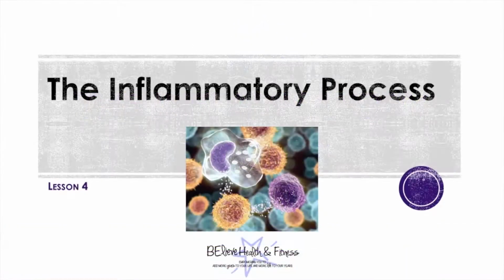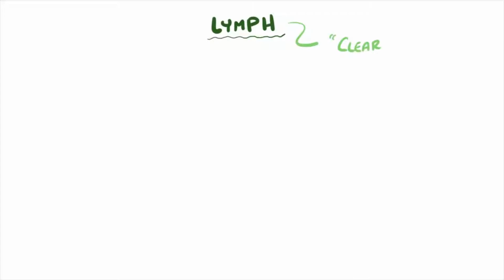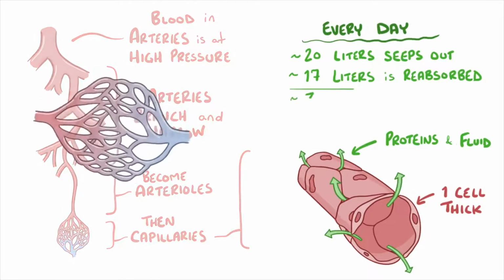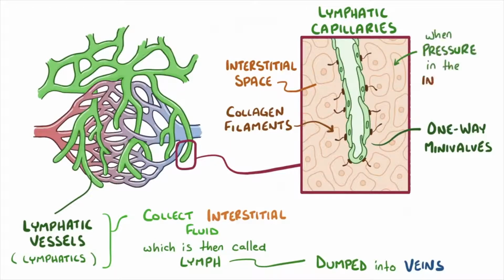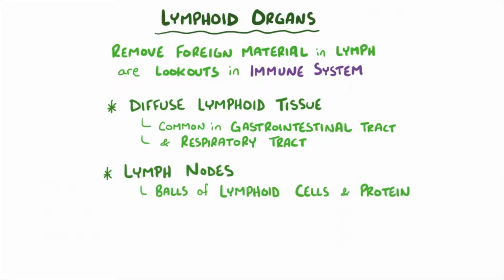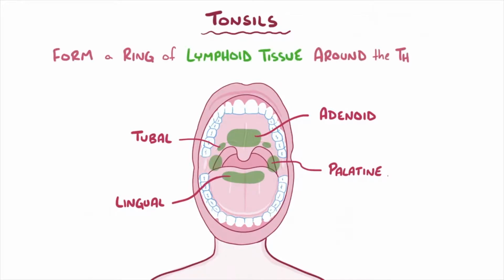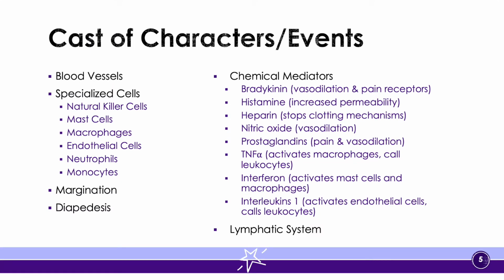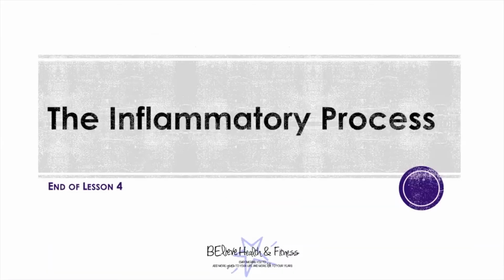The Physiology of Inflammation (Part 4 - Lymphatic System)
With all of the chemical mediators released during inflammation, and all the damages cells present, how do we clean this all up? The lymphatic system!

This is Part 4 of 7 in the series. For the other videos, please watch below!

The Physiology of Inflammation (Part 2 – Specialized Cells – natural killer cells, mast cells, macrophages, endothelial cells, and white blood cells)

The Physiology of Inflammation (Part 3 - Chemical Mediators - nitric oxide, bradykinin, histamine, prostaglandins, TNFalpha, and some interleukins)